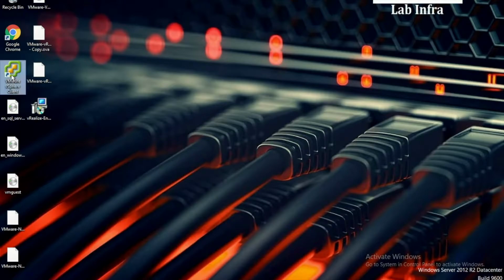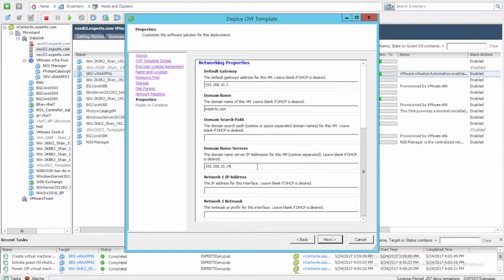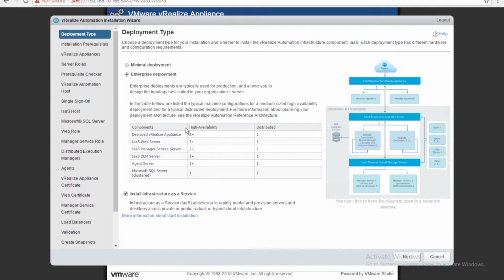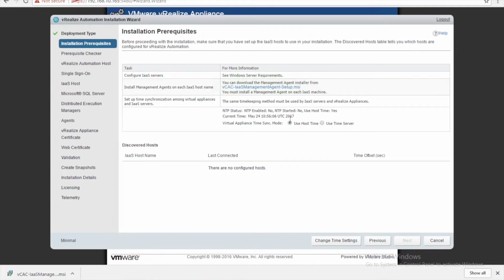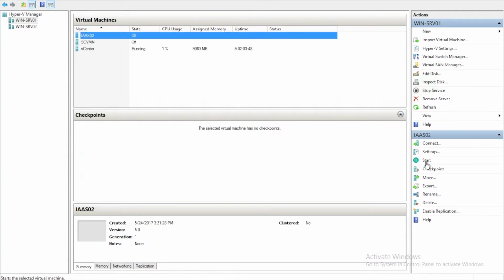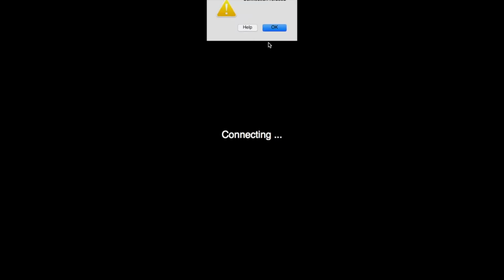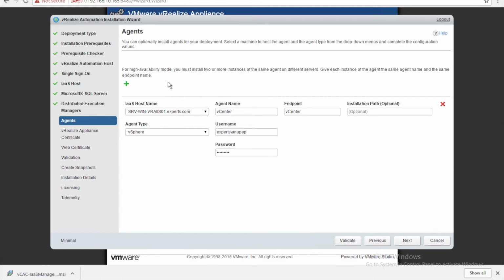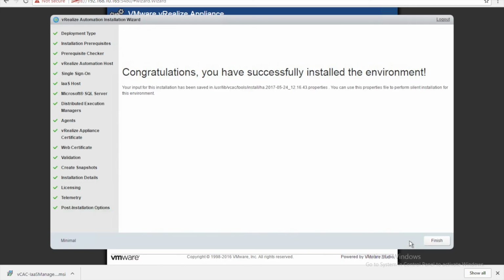vRA 7.2 Part 1 : Installation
In this video we will install vRA 7.2. I know we already have video for 7.0 which is quite similar but this video series continue with configuration.

Go to url for Installation steps and use access and more details

Part 1: Installation of vRA 7.2
Part 2: Configuration of Tenant-Endpoint-fabric-Reservation-Blueprint-Service-Entitlement-Publish Server

Note: This is Deployed at HomeLAB

ANJANU